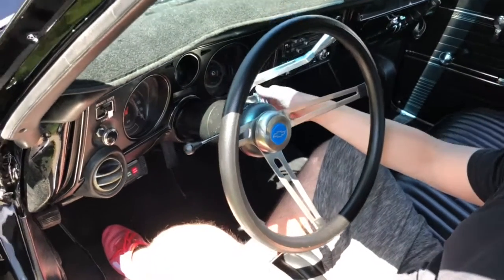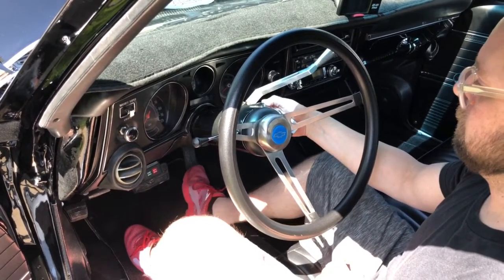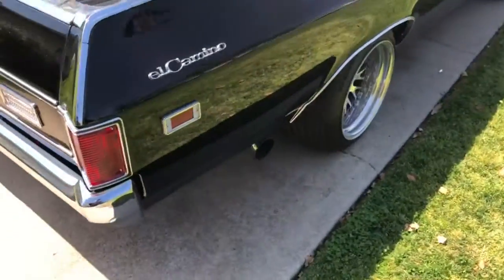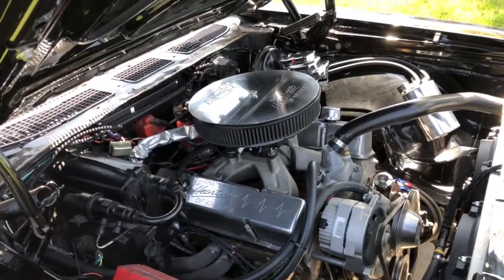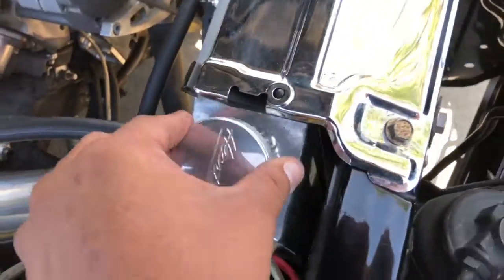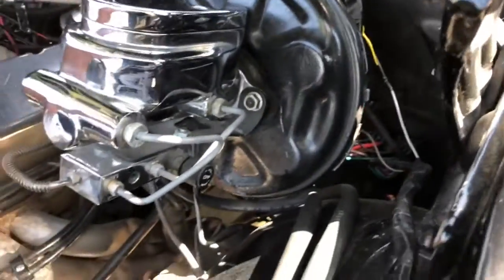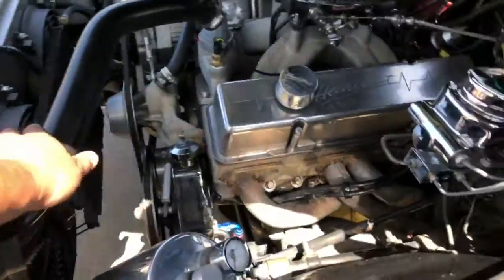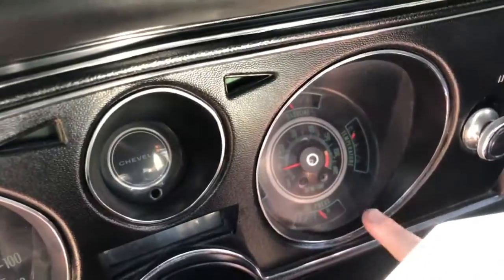1969 El Camino part III